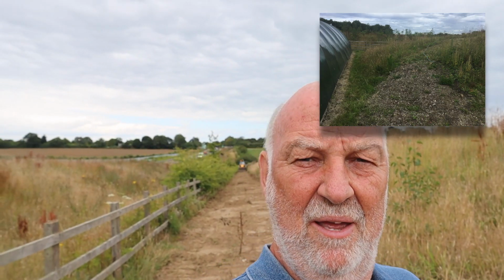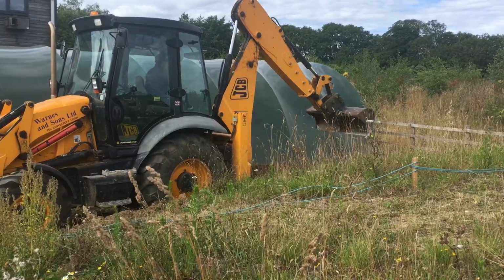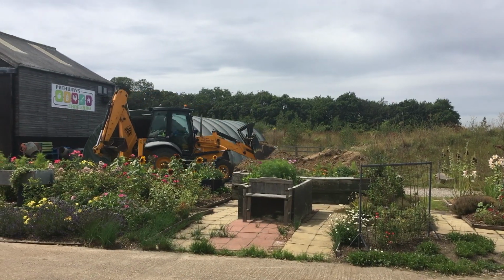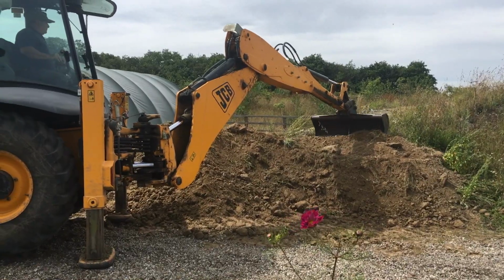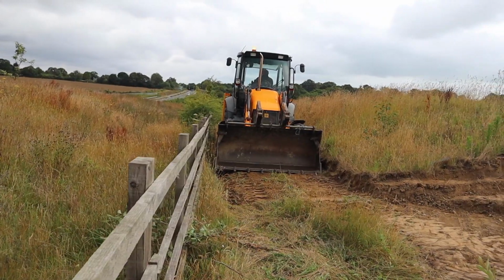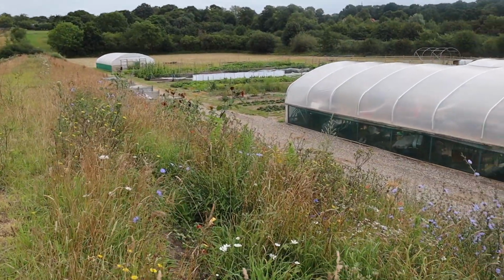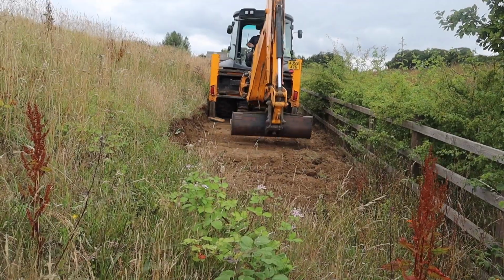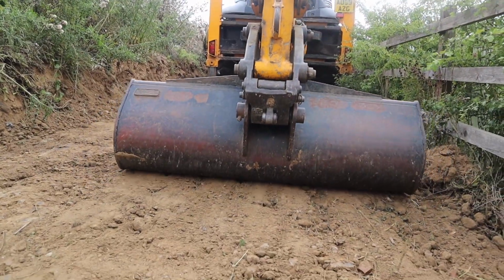Creating a secret garden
I have been reading a really good book called 'The Well Gardened Mind'. It is good on so many levels but has been particularly interesting and inspirational in relation to Pathways Care Farm.

One chapter is about PTSD (Post Traumatic Stress Disorder) and highlights the kind of environment that those who are living with this condition might find helpful and conducive to their improved mental wellbeing... such a place will be peaceful, help them feel safe but also have a clear exit – a way out for added feelings of security.

Having read the book I wanted to create such a space and walked the farm looking for the right place. Eventually I hit upon an area which had not been touched in any way, a place that would mean starting from scratch.

This film shows the start of the process, there is still a long way to go but much of the 'donkey work' has been done and the boundary is established. I hope you enjoy being in at the very beginning... its very exciting!